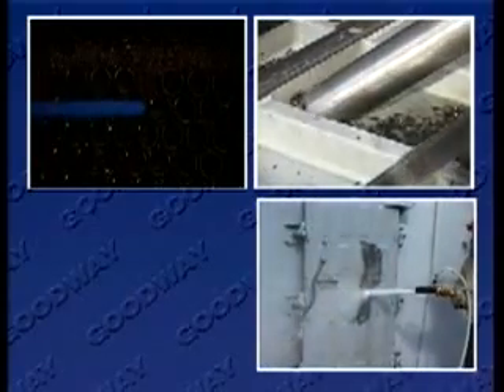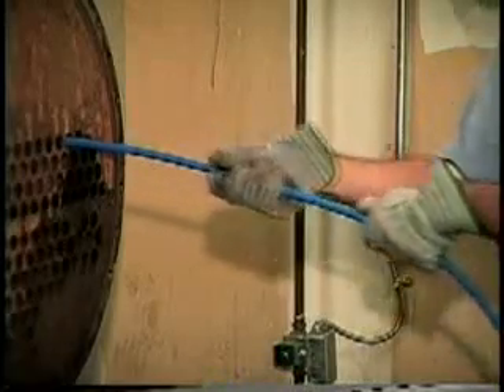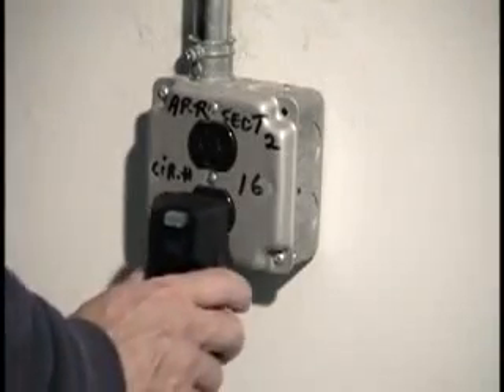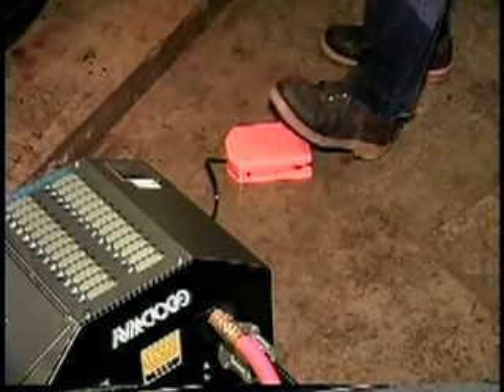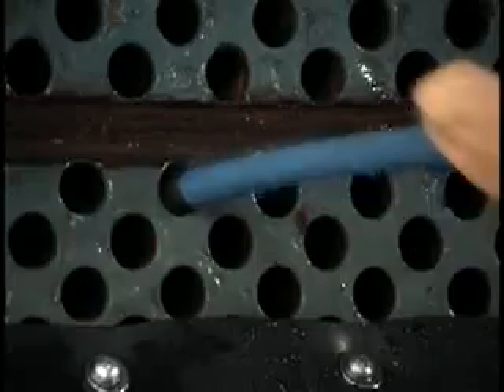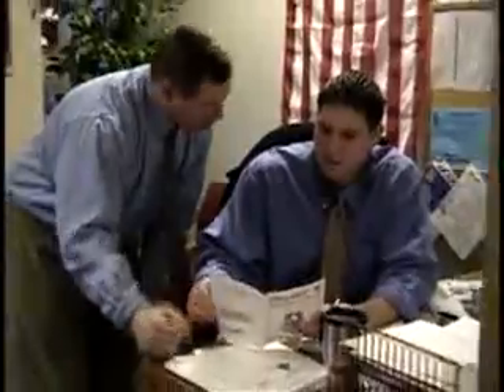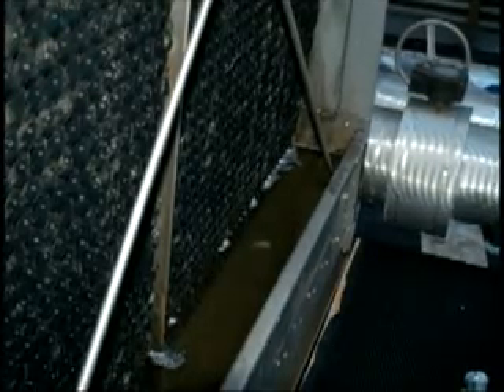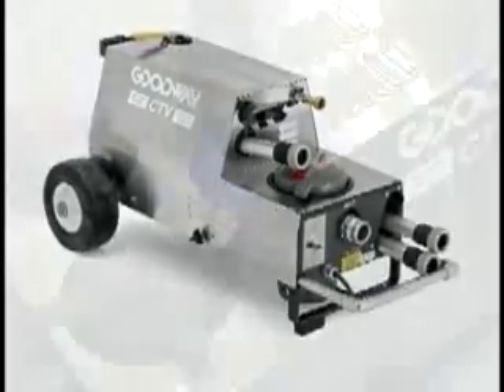GOODWAY -- Boru Temizleme - HVAC Bakım ve Temizlik Makineleri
Goodway makina cihaz ve ekipmanları sanayinin bir çok alanında kullanılmaktadır.

Enerji Santrallerinde kondenser temizliğinde
Merkezi sistem ısıtma ve soğutma sistemlerine sahip işletmeler, oteller, alışveriş merkezleri vb yerlerde chiller ve soğutma kulelerinin temizliğinde
Jeotermal santrallerde kondenser temizliğinde
Otomotiv sanayinde chiller temizliğinde
Kablo fabrikalarında soğutma kulesi temizliğinde
Tekstil sanayinde buhar kazanı, buhar kazanı borularının temizliğinde, boru tip eşanjör temizliğinde
Gıda sanayinde buhar kazanı boruları temizliğinde
Demir-Çelik sanayinde soğutma kulesi temizliği ve boru tip eşanjör temizliğinde

ve daha bir çok sektörde endüstriyel temizliğe ihtiyaç duyulan alanda Goodway makina cihaz ve ekipmanları kullanılmaktadır.